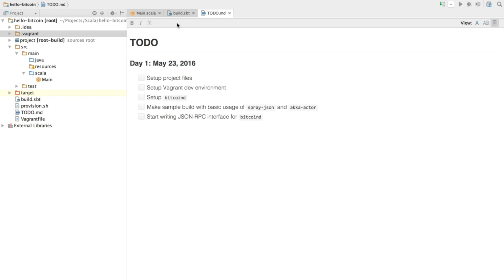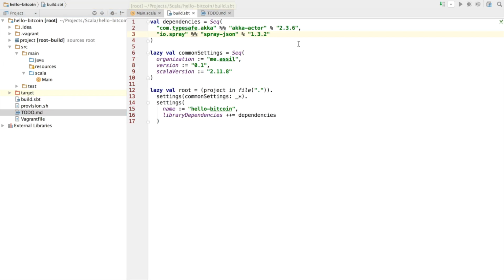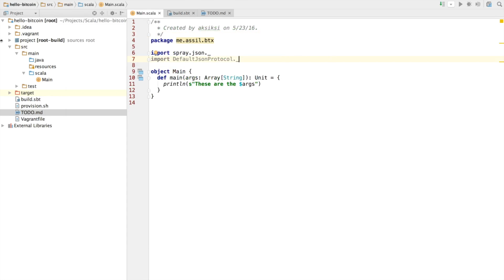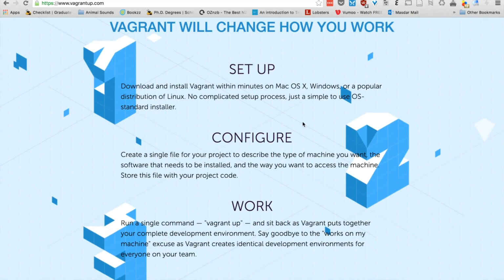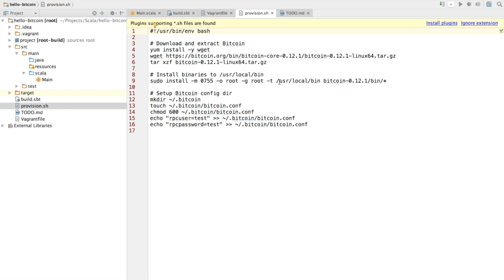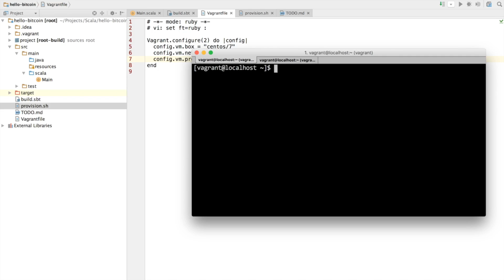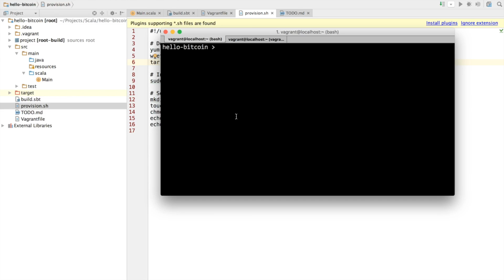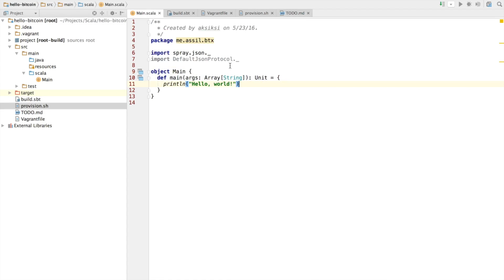Scala and Bitcoin (1) - Setting Up the Dev Environment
In the Part 1 of the Scala and Bitcoin series, I'll walk you through my dev environment.

It consists of SBT for builds and dependency management and Vagrant for quickly installing and running Bitcoin on a CentOS 7 virtual machine.